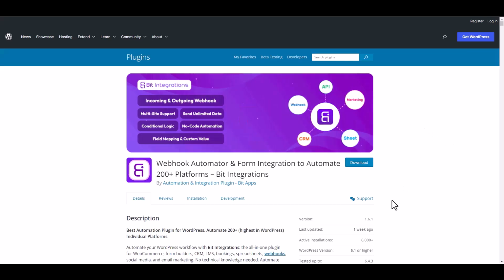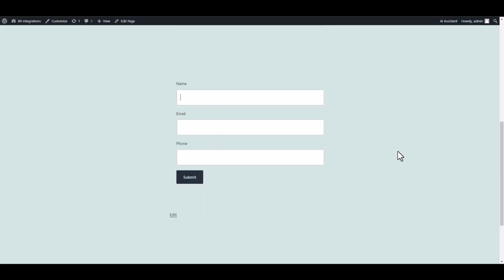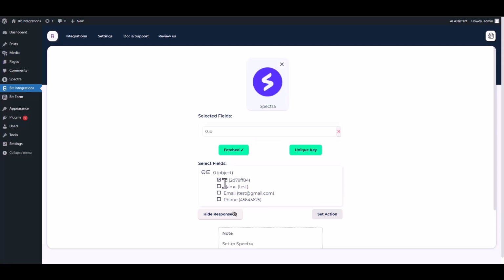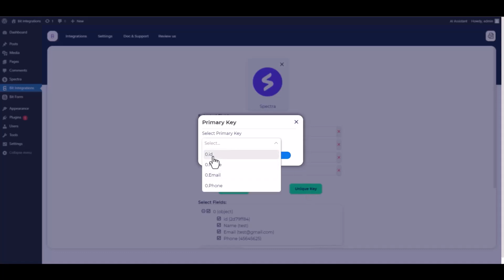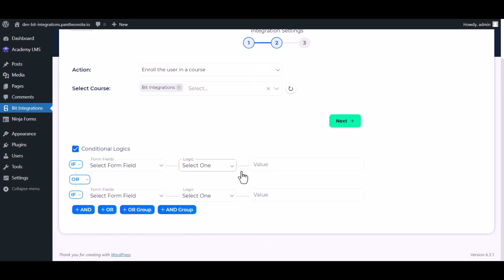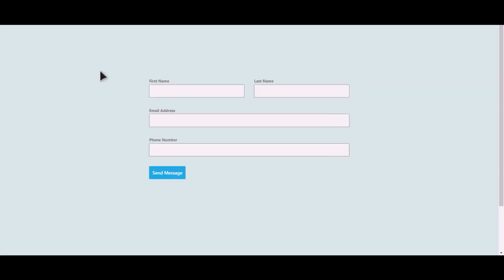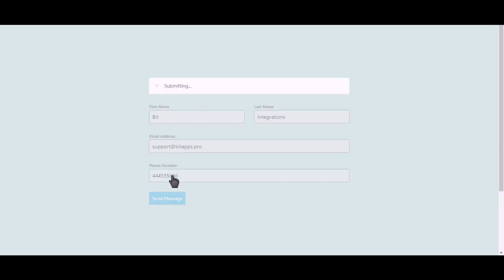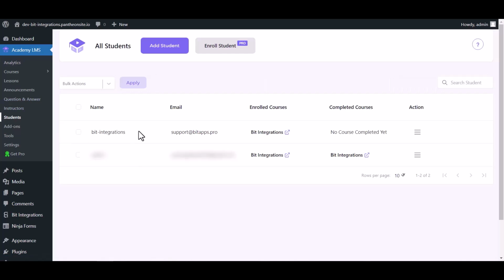Integrating Spectra with Academy LMS | Step-by-Step Tutorial | Bit Integrations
🔗 Ready to enhance your online learning experience? Join us on our YouTube channel for an in-depth tutorial where we unveil the seamless integration of Spectra  with Academy LMS, a comprehensive learning management system. Learn how to effortlessly connect these two tools using the Bit Integrations WordPress plugin.

Follow along as we guide you through the step-by-step process of integrating Spectra with Academy LMS, enabling you to streamline your course enrollment and management. Say goodbye to manual data transfers and welcome automated workflows for enhanced efficiency in managing your online courses.

Key Highlights:
✅ In-depth walkthrough for integrating Spectra with Academy LMS using Bit Integrations for WordPress.

Whether you're an educator, business owner, or course creator, this integration empowers you to seamlessly merge Spectra with Academy LMS. Watch now to revolutionize your online learning efforts!